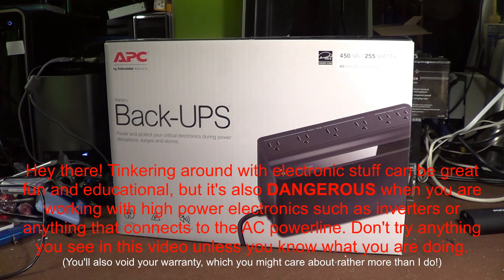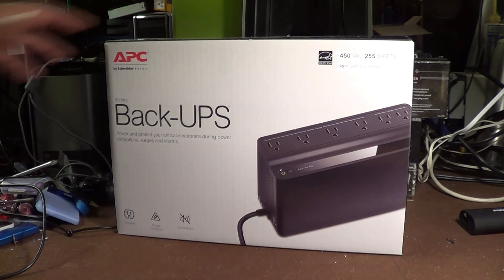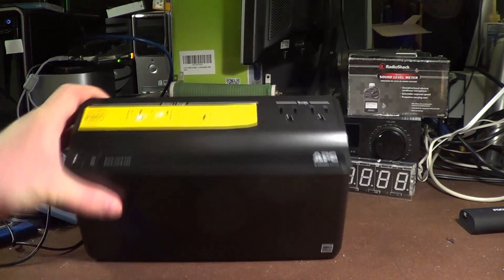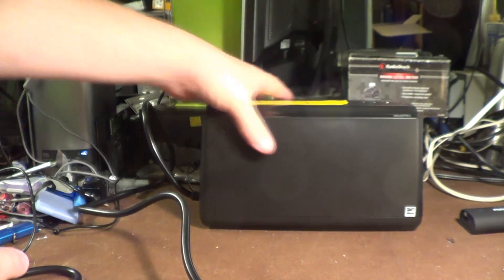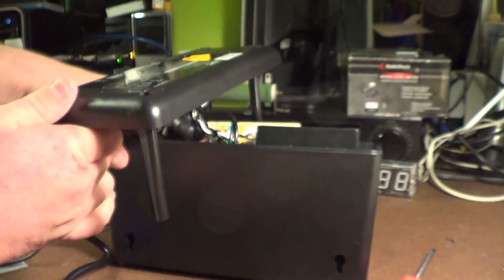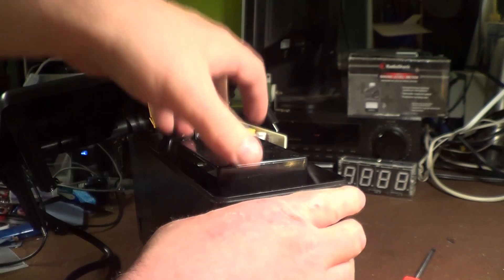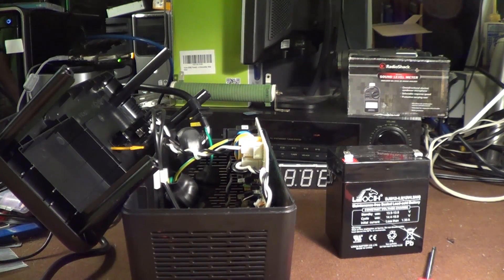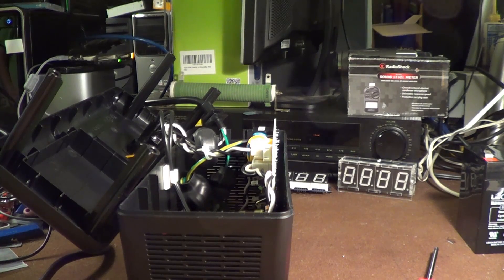Looking Inside a "Disposable" UPS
"That's me, voiding warranties with glee since approximately 1983!"

Today's victim is a brand new APC Smart-UPS BN450M, purchased solely out of curiosity. I've been told by APC employees that the company felt there was a market for a UPS with a battery that can't be serviced by the end user.

I'd tell you I think that's wasteful, but the truth of it is that very few owners of home/small business grade UPS products ever replace the batteries. They usually chuck the unit in the trash, donate it to a thrift store and buy a new unit when the old one fails a self test or (more commonly) fails to keep their equipment going when the power goes out. Or they let it sit in some forgotten place under monstrous trothes of dust, sometimes still connected to power but with the battery backed outlets shut off so it won't make noise.

The good news is that you can replace the battery in this unit, if you're of a mindset to do so and don't mind spending a few life-endangering moments doing so. It's a standard shape and size (12 volt, 4.5 amp-hours).

This video also demonstrates why it's bad idea to consider hooking these smaller UPSes up to larger external batteries. The inverter just isn't beefy enough to withstand operating (especially at full load) for any longer than the stock battery will last.